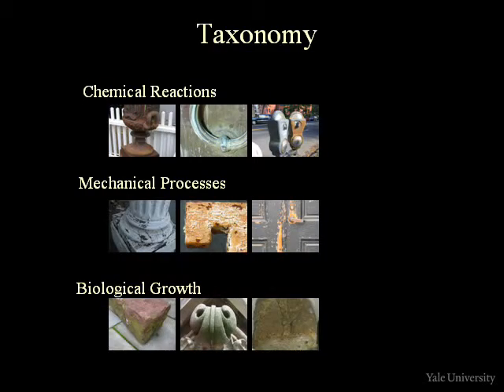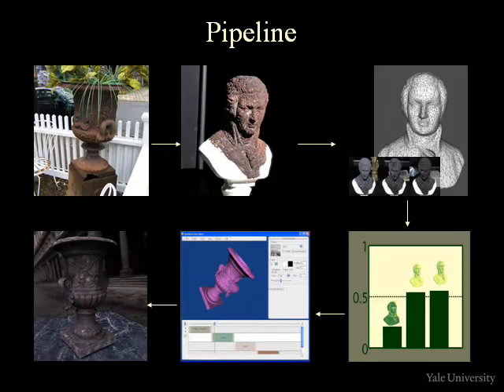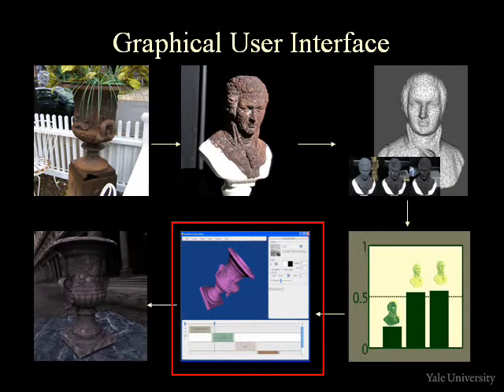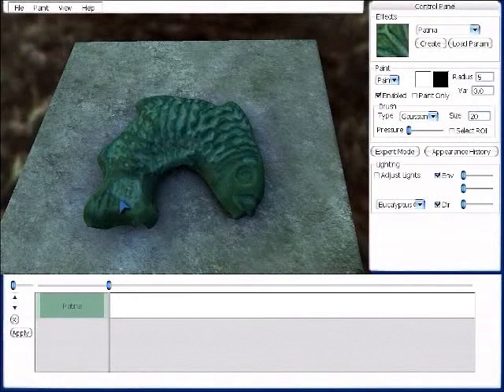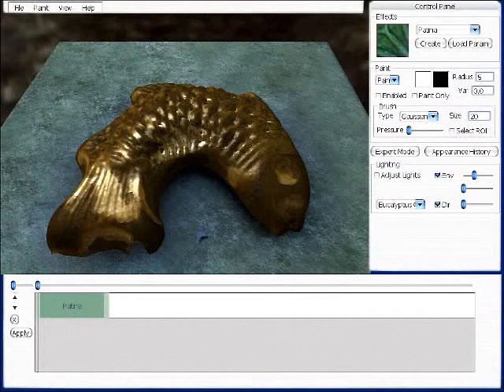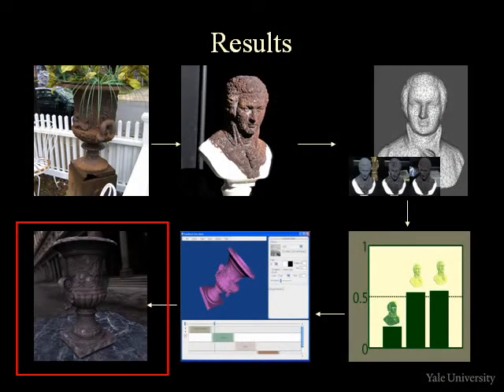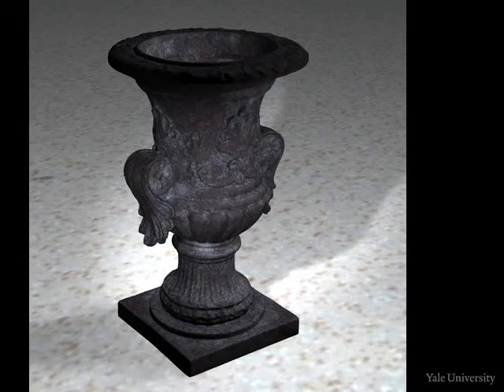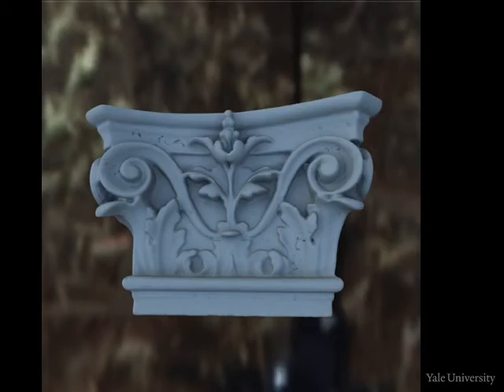Context-Aware Textures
Jianye Lu, Athinodoros S. Georghiades, Andreas Glaser, Hongzhi Wu, Li-Yi Wei, Baining Guo, Julie Dorsey, Holly Rushmeier

ACM Transactions on Graphics, Volume 26, Issue 1 (January 2007)